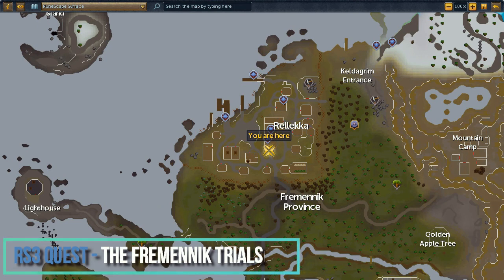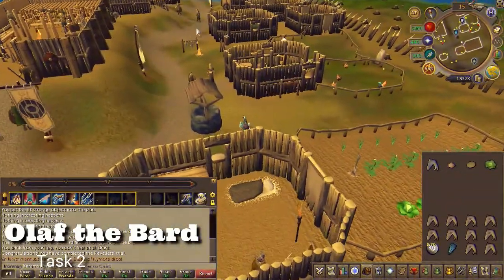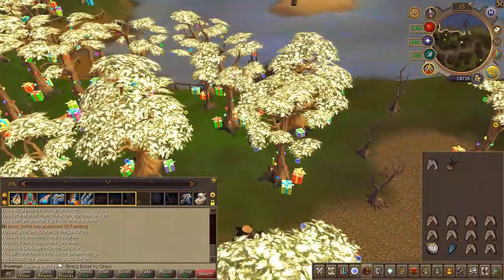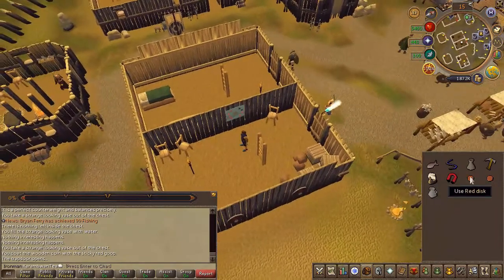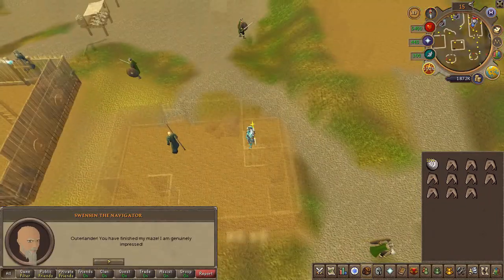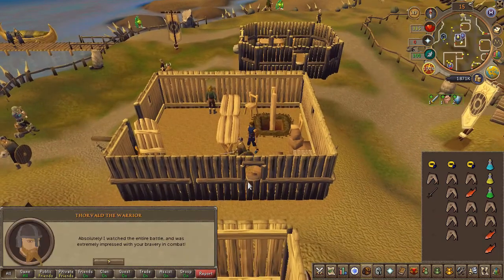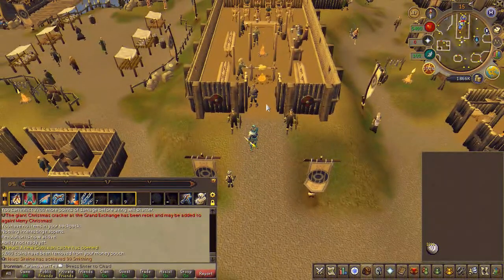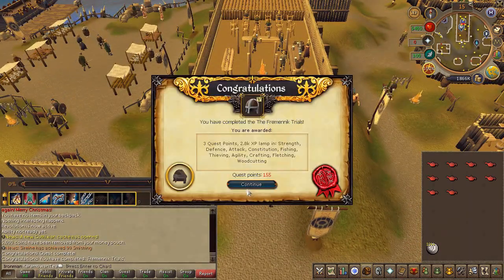RS3 Quest - The Fremennik Trials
•Description:
Council workmen have at last found time to
make repairs to the footbridge that connects Kandarin with the barbarian town of Rellekka. Do you have what it takes to impress the barbarians who live there and perhaps be welcomed as an honorary member of their clan?

•Trials:
Part 1 : Manni the Raveler 0:47
Part 2 : Olaf the Bard 3:12
Part 3 : Peer the Seer 6:38
Part 4 : Sigli the Huntsman 9:50
Part 5 : Swesen the Navigator 11:05
part 6 : Thorvald the Warrior 12:00
Part 7 : Sigmund The Merchant 13:37